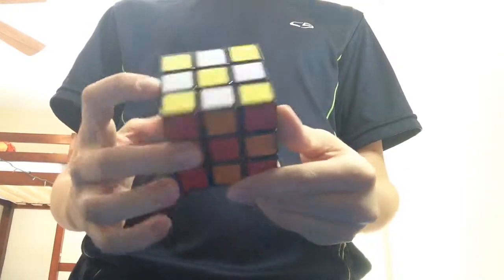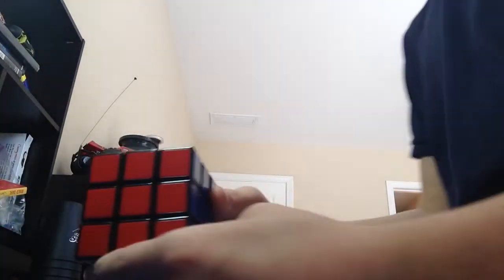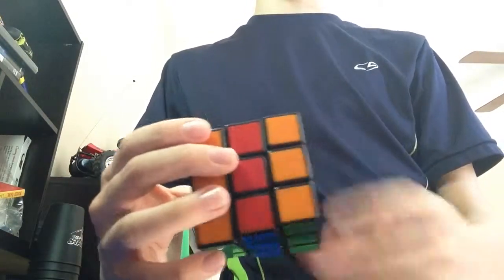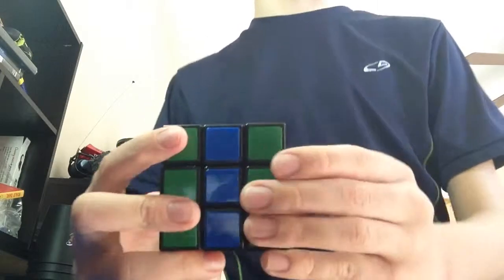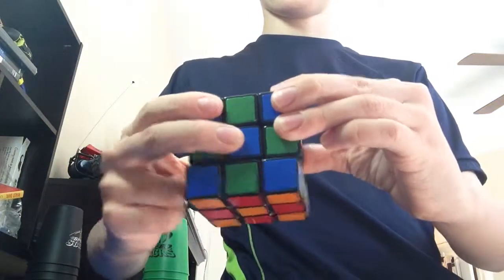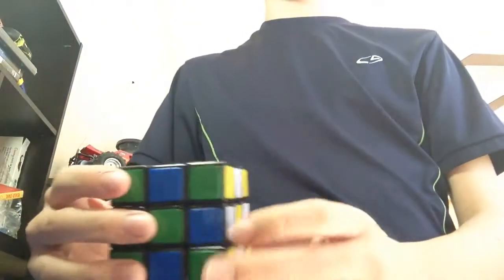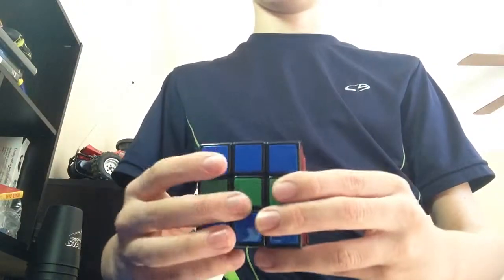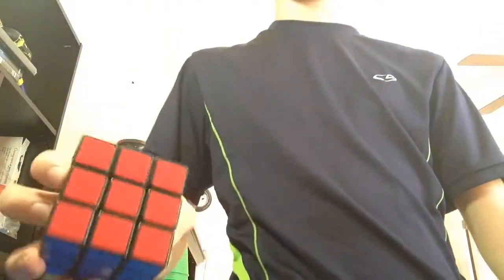Rubiks cube pattern tutorial/checker board pattern/ part 1 of a multipart program.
If you want to find out how i edited this, i edited it on my ipod (again) on "intro designer" and"imovie". Have a nice day😃